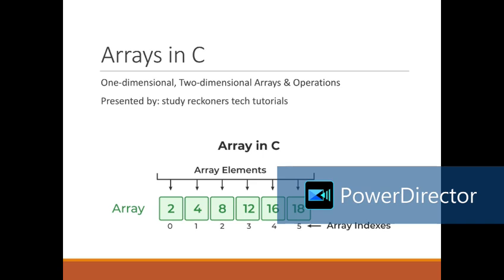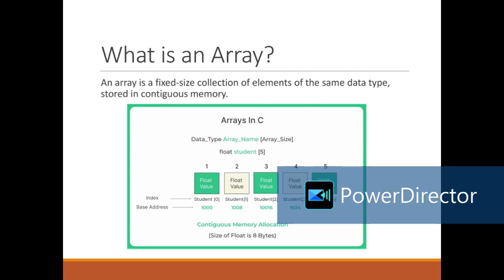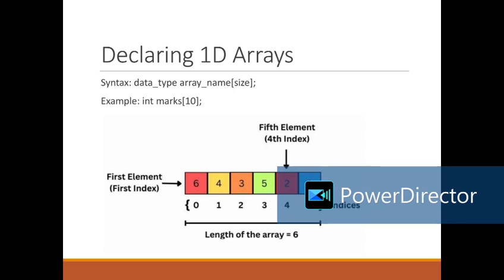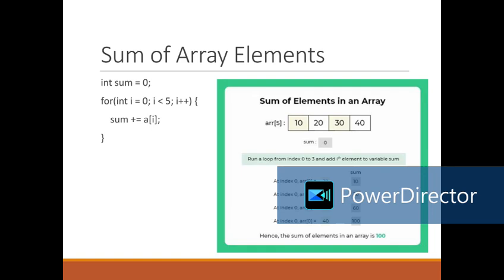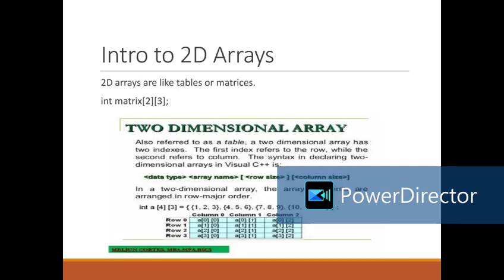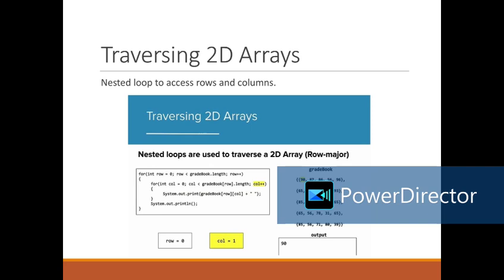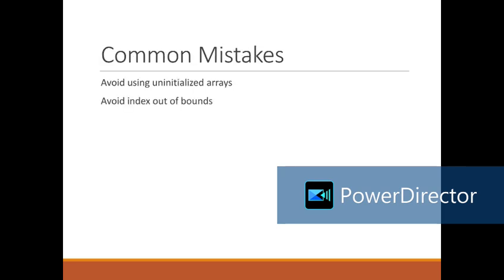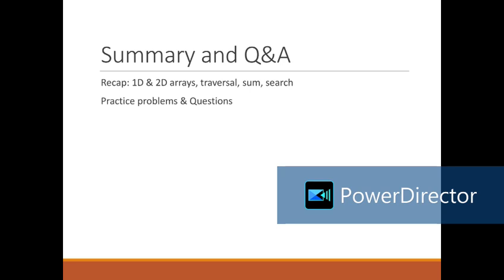Arrays in C | 1D & 2D Arrays Explained with Examples for Beginners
Confused about **Arrays in C**? This video is your complete guide to understanding **1D and 2D arrays** with crystal-clear explanations and examples!

🔹 What you'll learn:

* Declaring and initializing 1D & 2D arrays
* Accessing elements using loops

✅ Perfect for beginners and students preparing for exams or interviews.